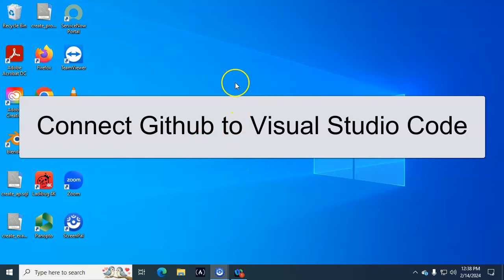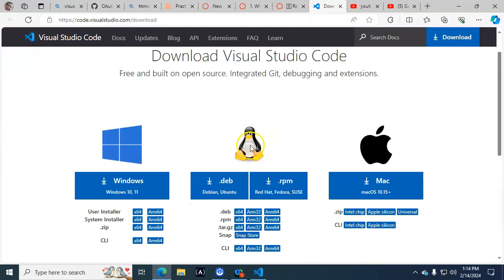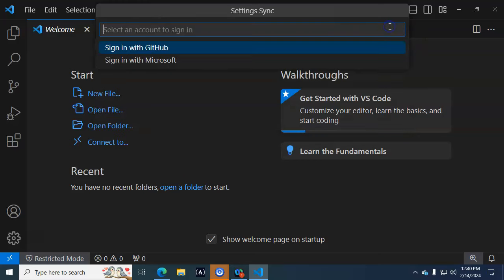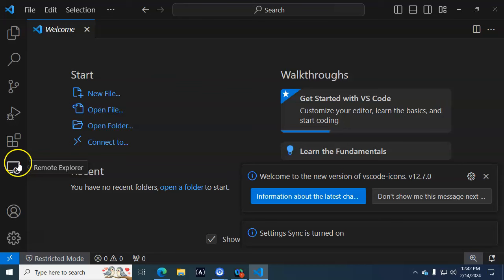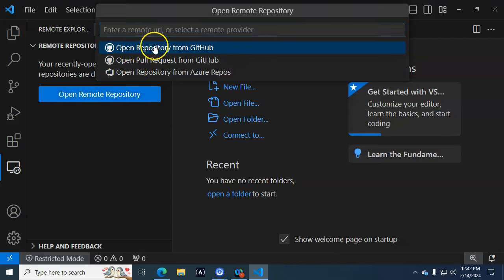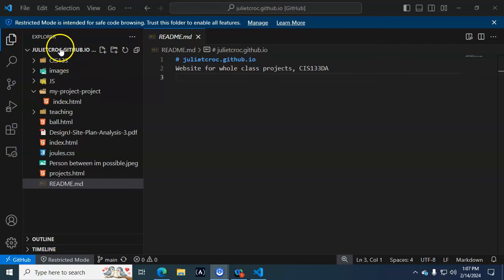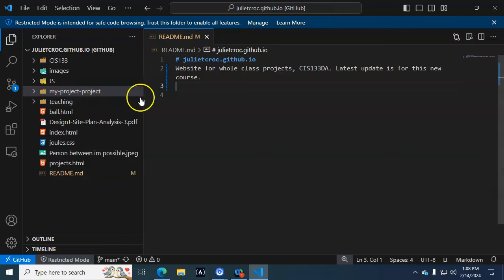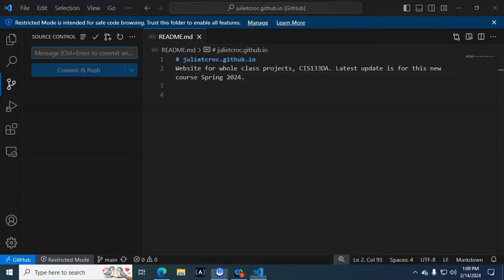Connect Visual Studio Code with Github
Work in Visual Studio Code by signing in with Github, use it with your Github repository!

Prerequisites:
1. Install Visual Studio Code
2. Have a Github account
3. Have a Github repository - I recommend using the Github pages method so that you will have an instant website when you are ready.
4. Install the Github Repositories extension so you can edit it right in VS Code and use as your website folder